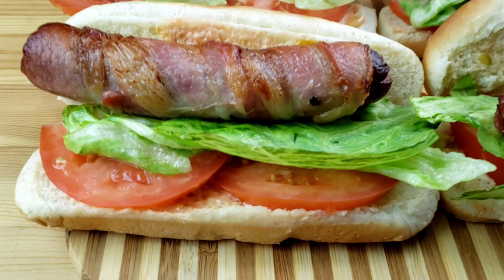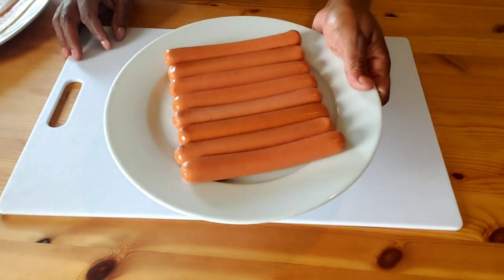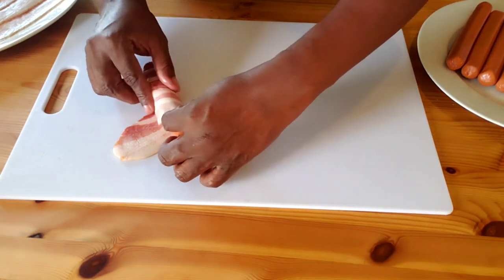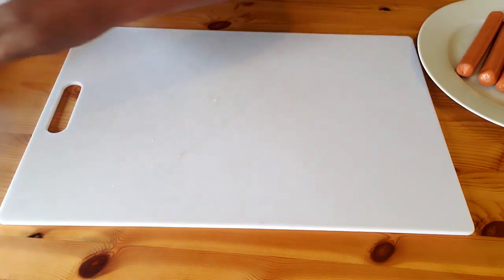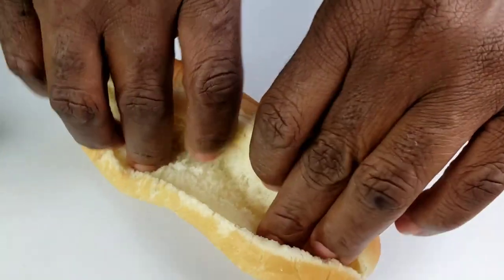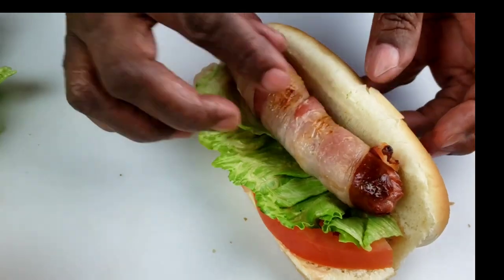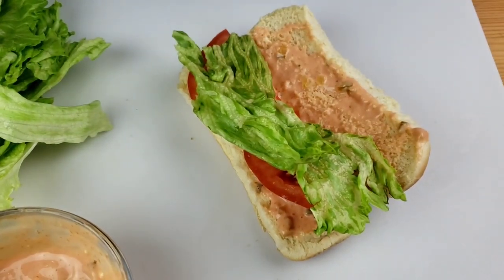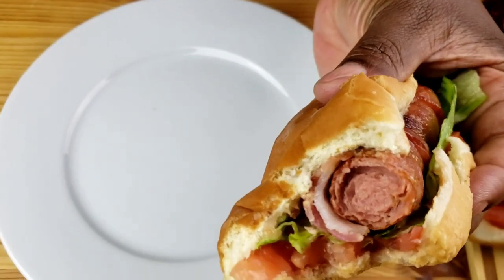BLT Bacon Wrapped Hot dogs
In this video we are going to be making BLT bacon wrapped hot dogs. These BLT wrapped hot dogs are amazing and are Super crunchy and delicious.

Ingredients
8 bun size hot dogs
8 bun size hot dog buns
Lettuce
Tomatoes

IUMÉ 50-Pack Meal Prep Containers

Professional Chef Knife Set Sharp Knife

T-Fal Signature Fry Pan Set

HOTEC Food Grade Silicone Rubber Spatula Set Kitchen Utensils for Baking

Carhartt Men's Knit Cuffed Beanie, Brown

Hanes men's Double 12-pair Pack

YOUNGCHARM 4 Pack Leggings with Pockets for Women